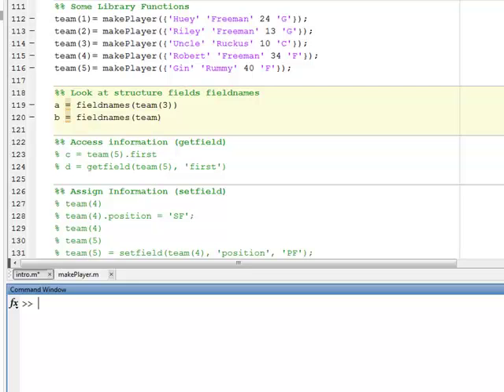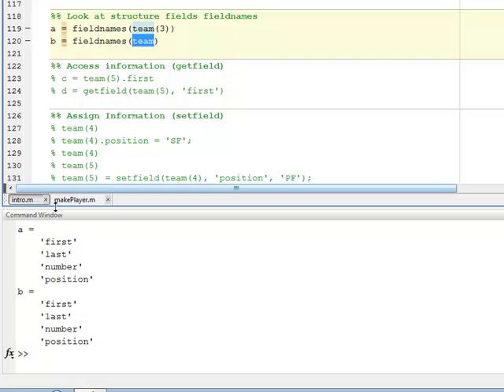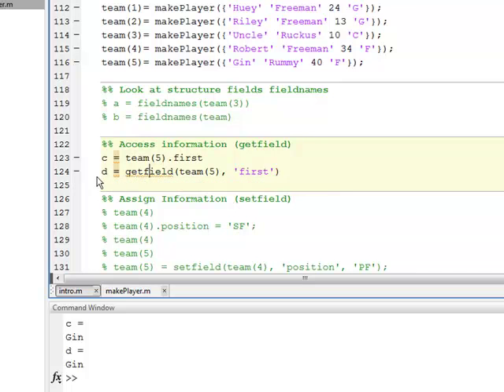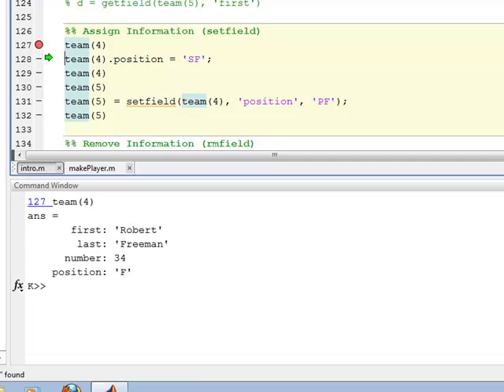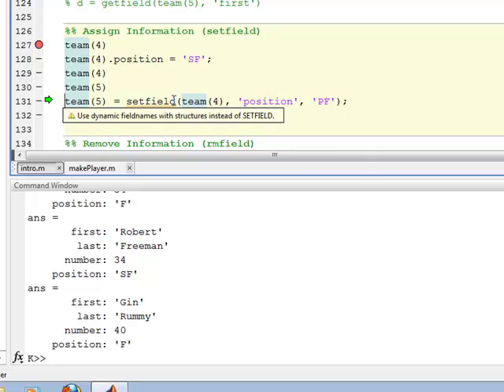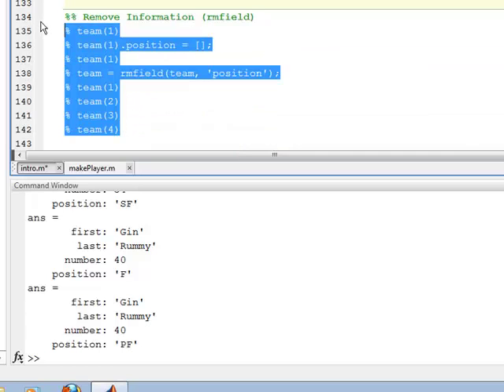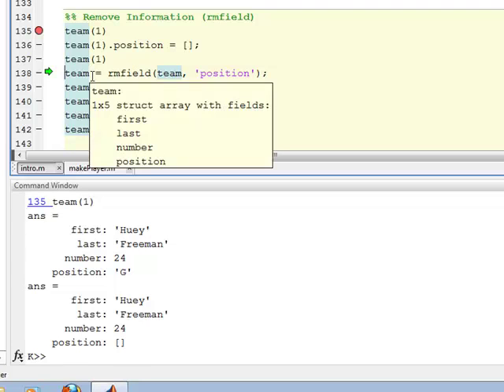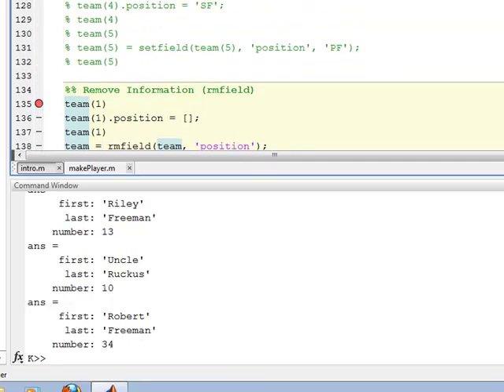Structure Arrays: Library Functions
Introduction to Library Functions with Structure Arrays